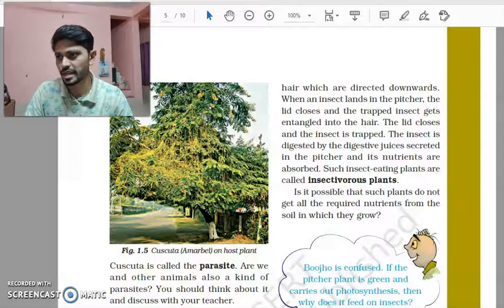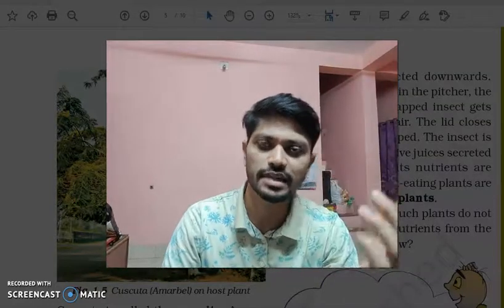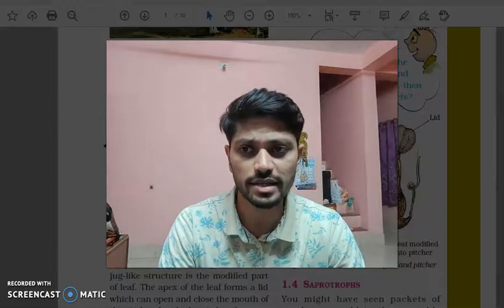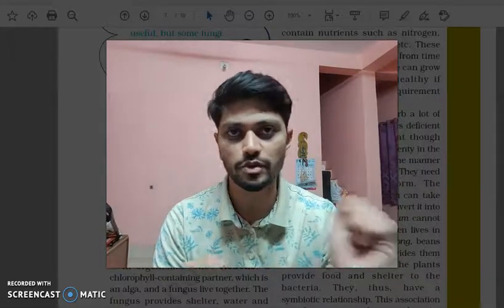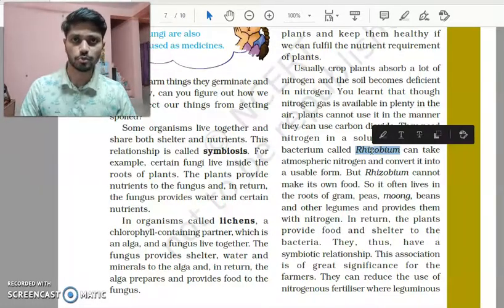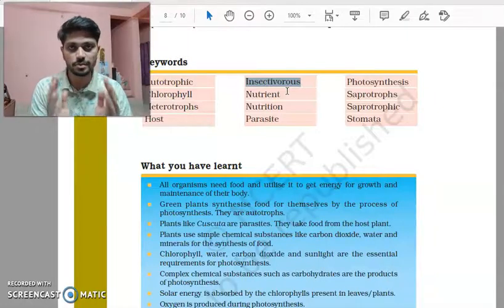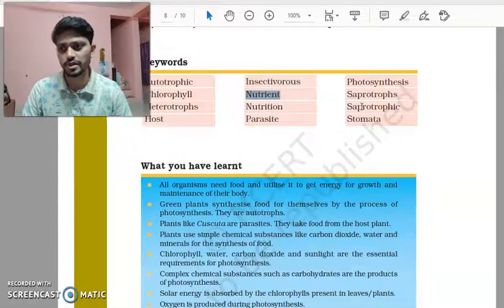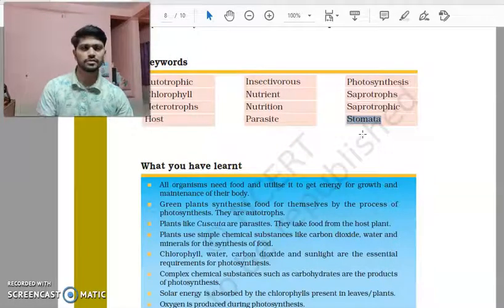Science 7 1